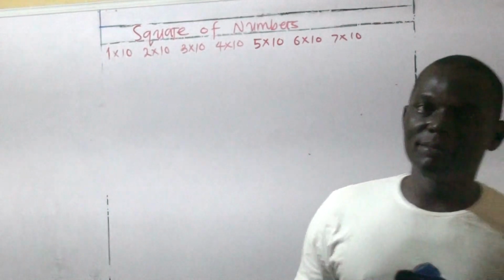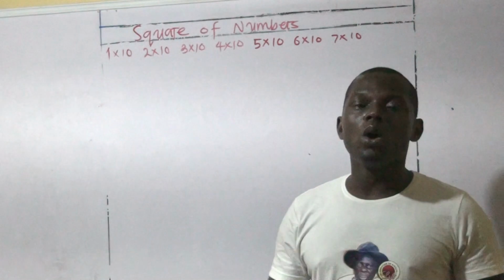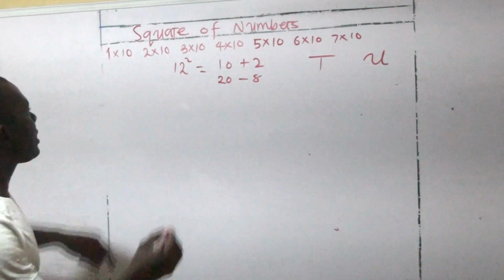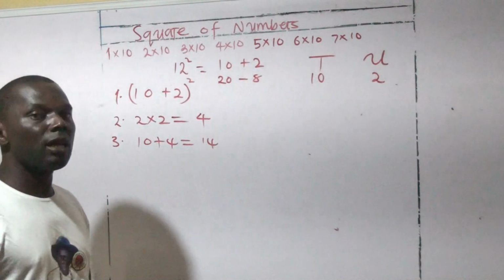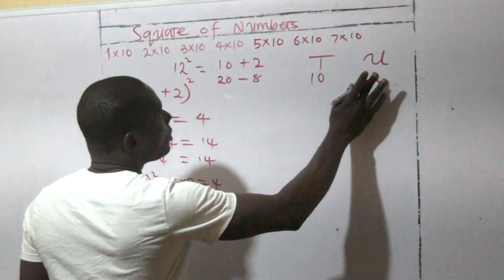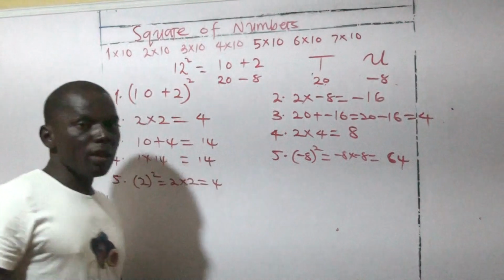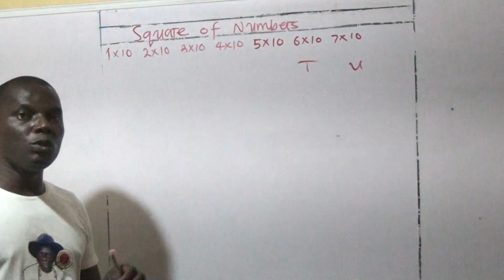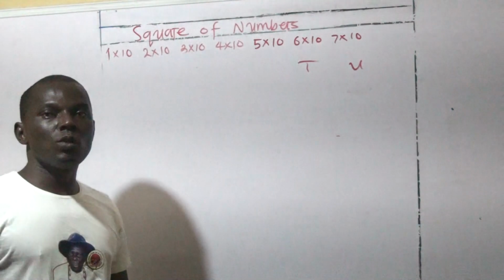Square of Numbers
In this video, a unique and concise way of finding the square of numbers is explicitly explain step by step.